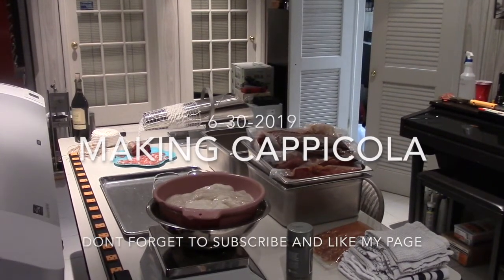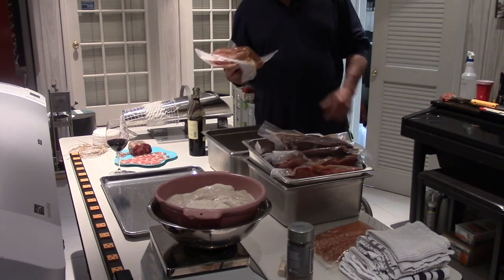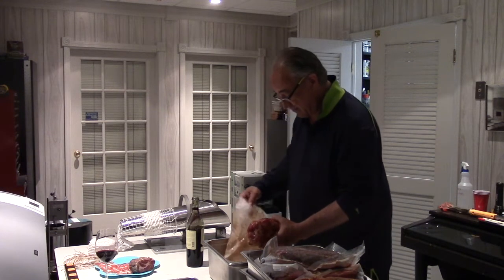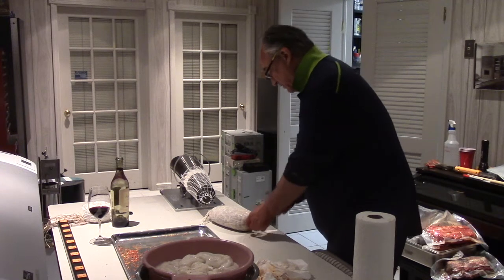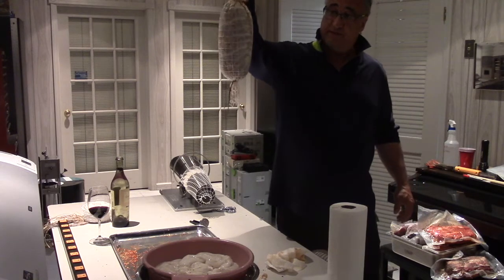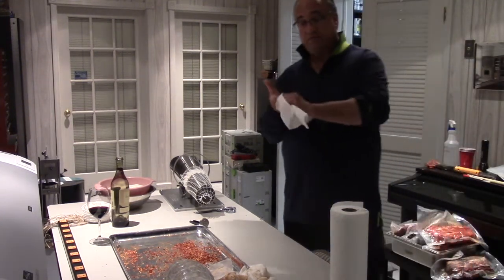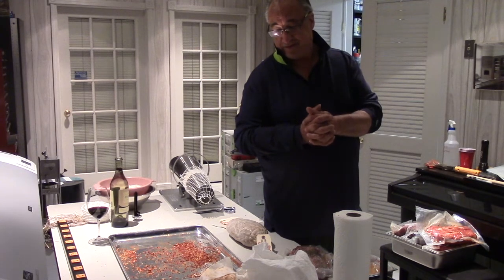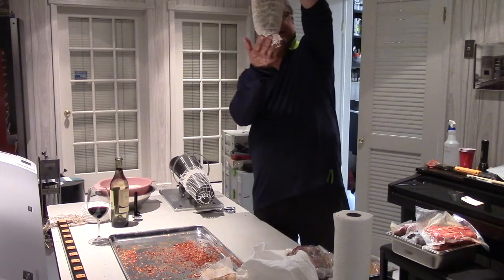Making Capicola (Capocollo)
Full detailed description of the making of Capocollo (Capicola).  Please excuse the cutoff headshots for the first few minutes